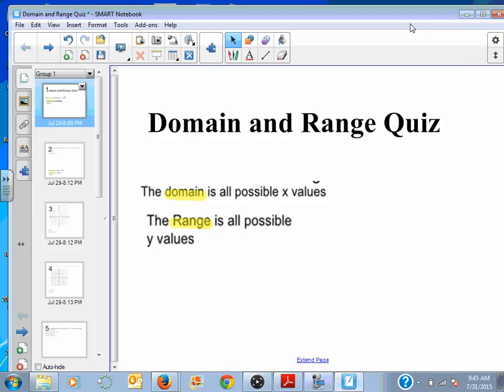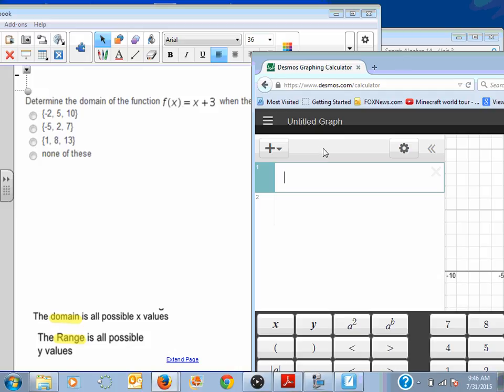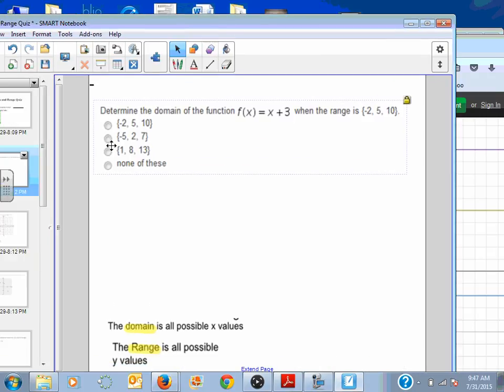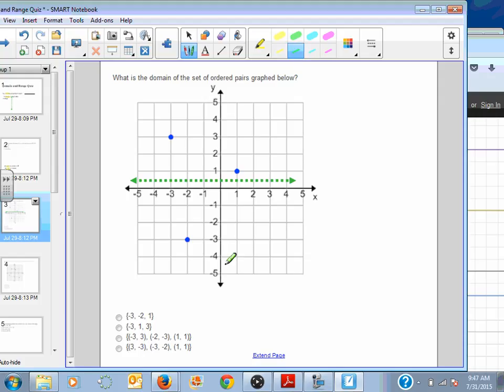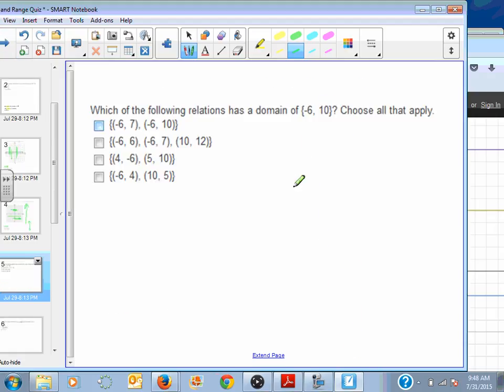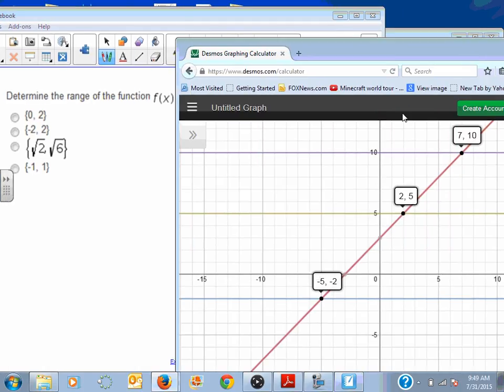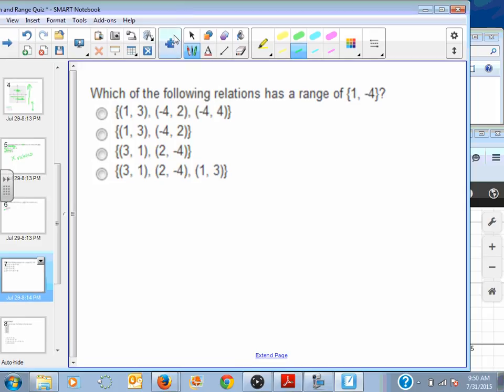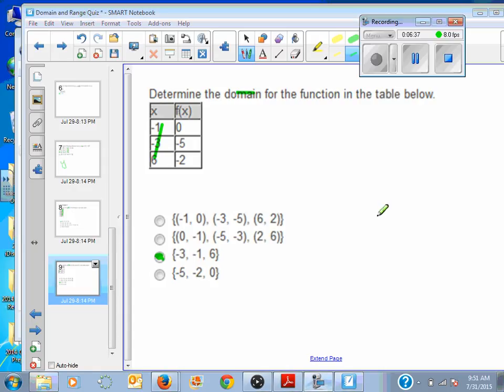Domain and Range Quiz